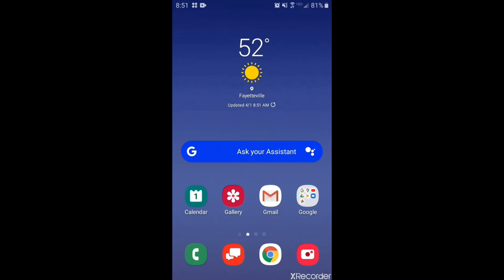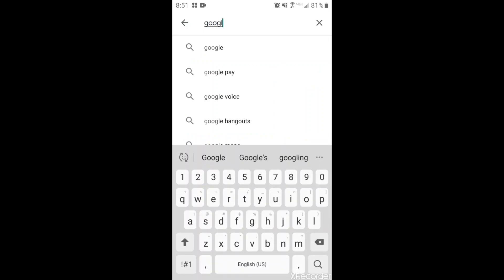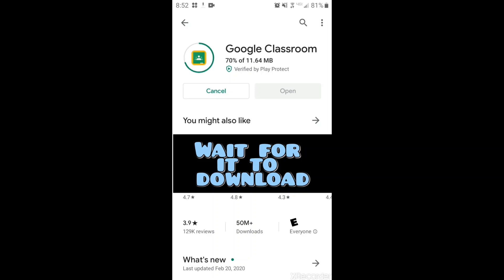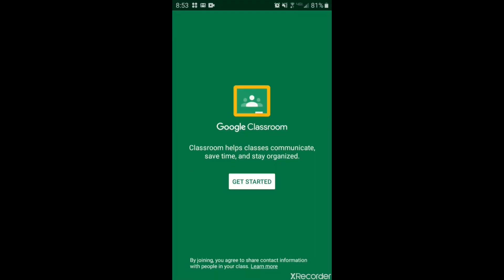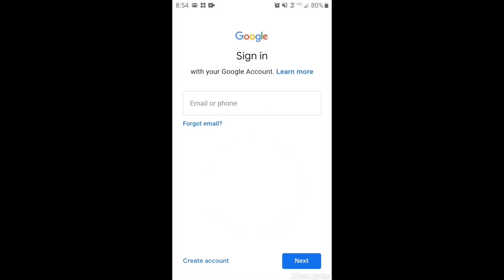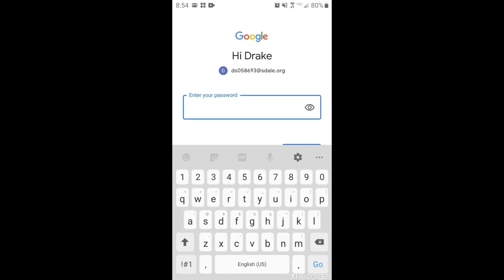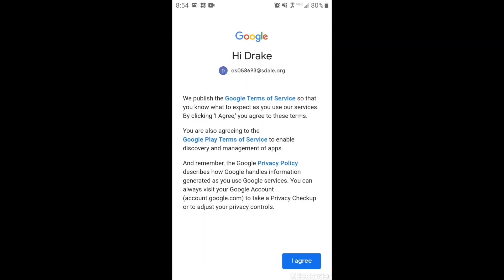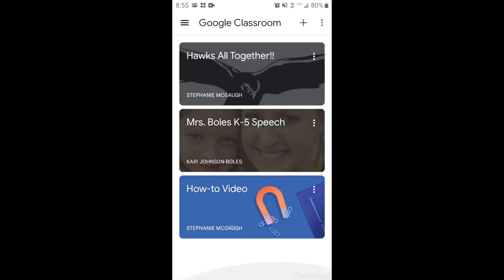How to download Google Classroom on Android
Ms. McGaugh from Harp Elementary explains to students and parents how to download and sign in to Google Classroom on an Android device.